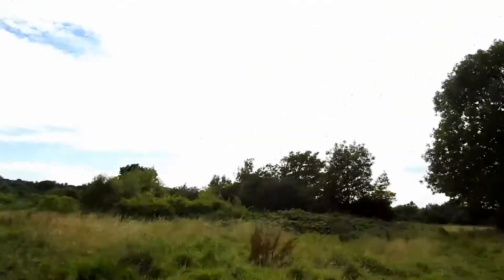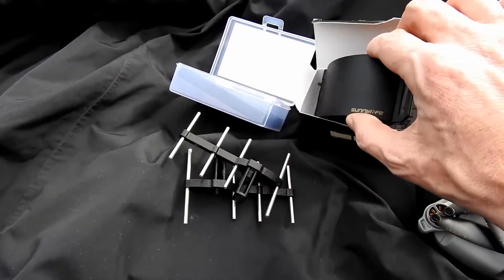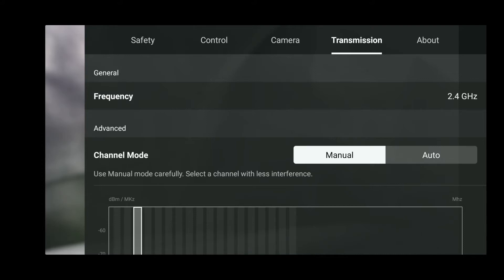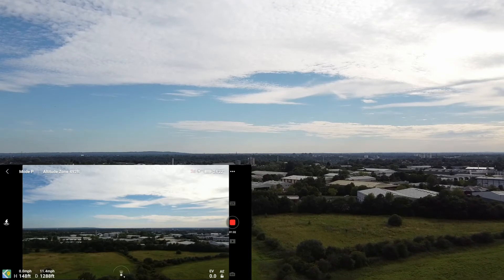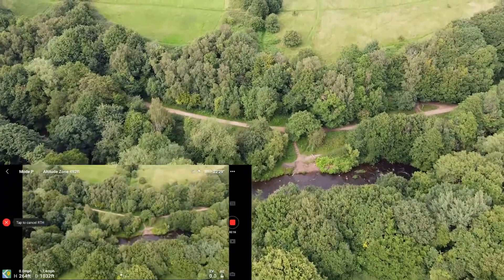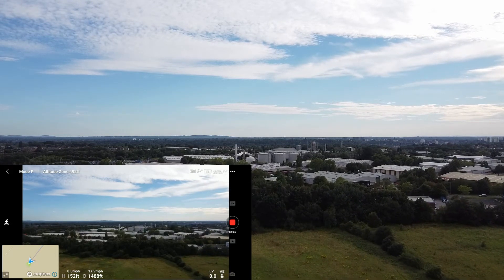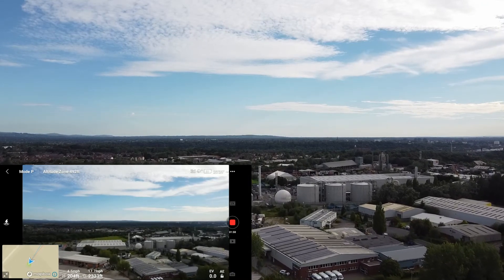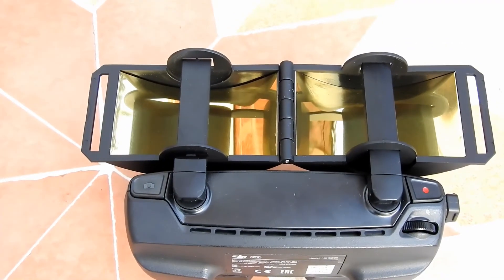DJI Mavic Mini Range Extender Test Parabolic Mirror vs Yagi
I'm testing the parabolic mirror range extender and the Yagi style extender to see which one gives the greatest range increase for the DJI Mavic Mini.

I will fly both on the same course with a fully charged battery for each test. I am in an area with some wifi interference so this is a good test for urban and suburban areas.

If you would like to support me and my channel and help me produce more and better content, please consider the following methods.
Thank you to everyone who has already shown support